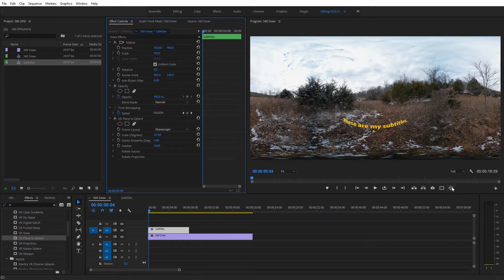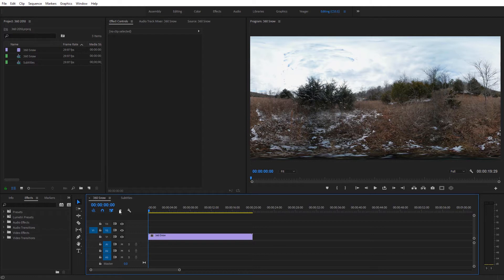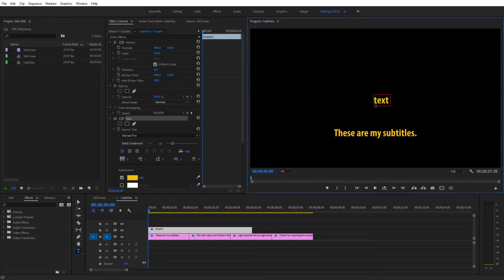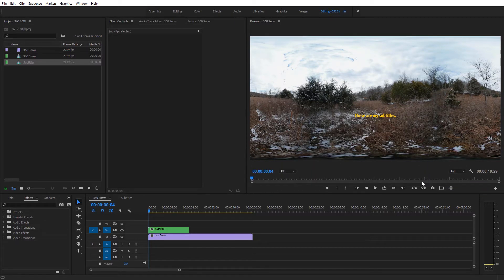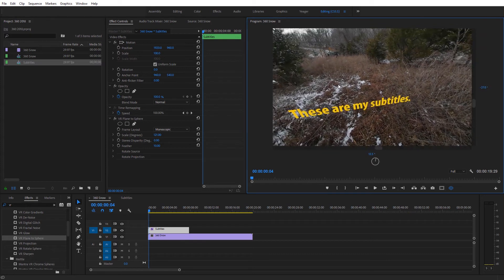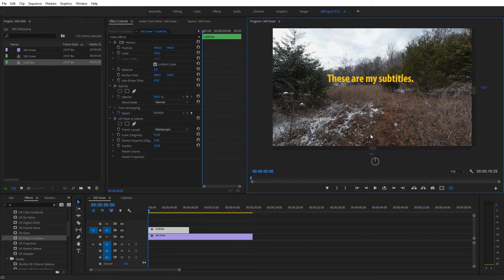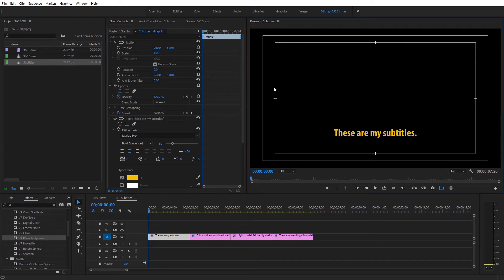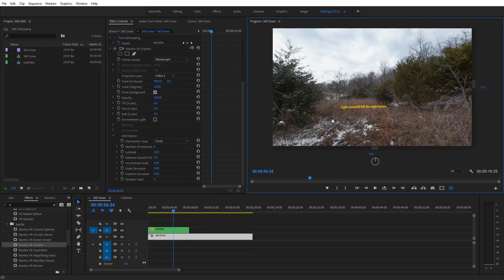How to Add Subtitles to a 360 Video in Premiere Pro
In this tutorial we will learn how to add subtitles to 360 footage. We'll be using Premiere Pro CC 2018 and the built-in 360/VR effects for the first method. For the second method, we will be using a 3rd-party plugin from Mettle called Mantra VR Graphix effect.